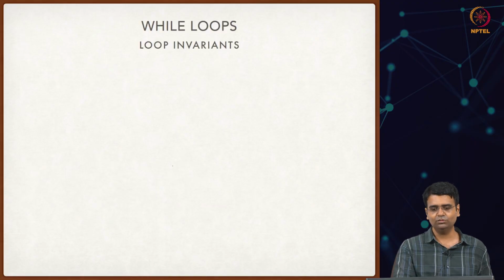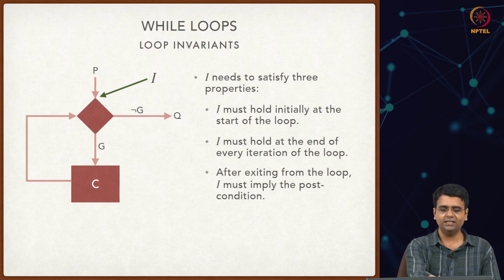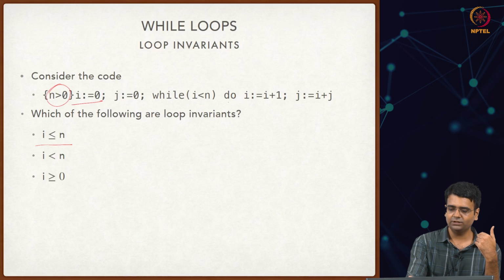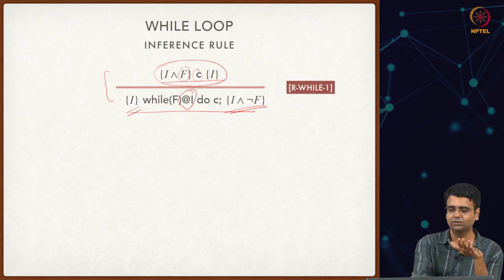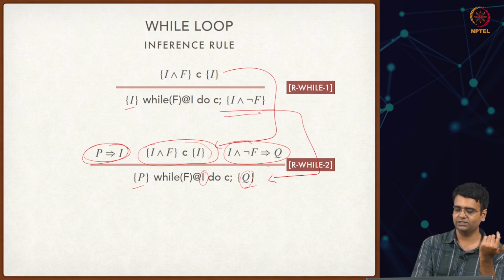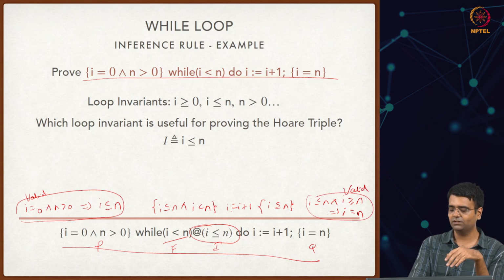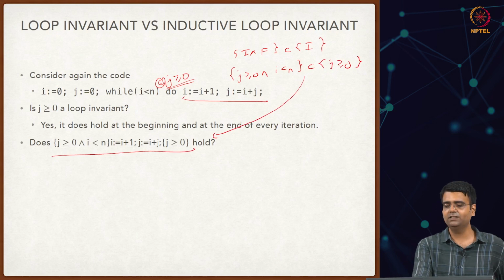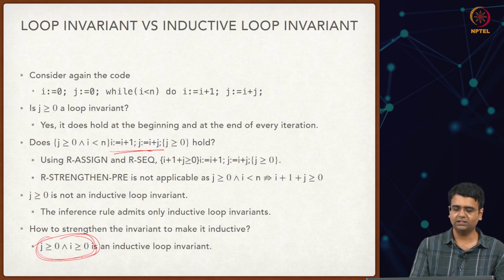Hoare Logic Part C: Loop Invariants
Loop Invariants, Inference Rule for While Loop, Loop Invariant vs. Inductive Loop Invariant